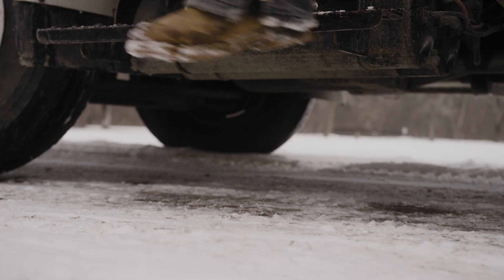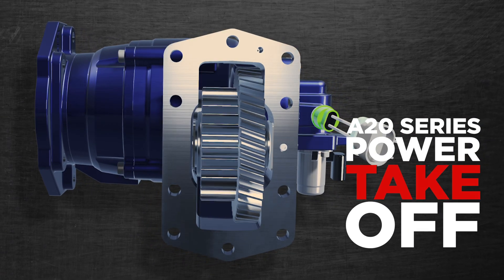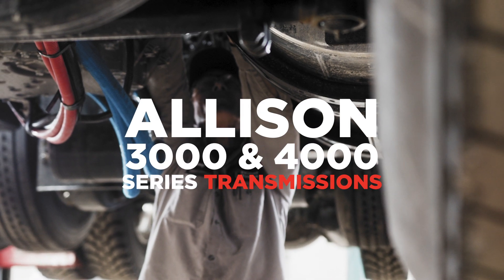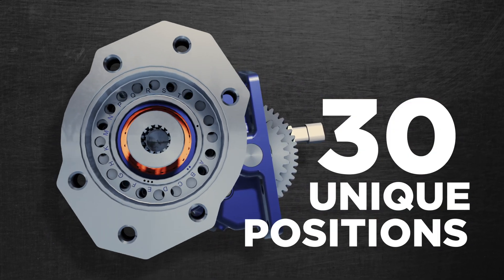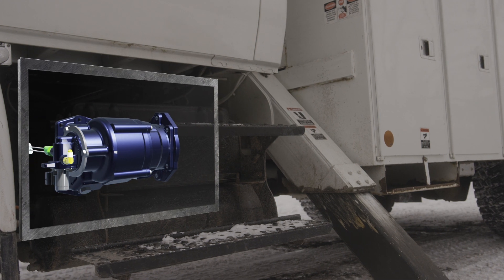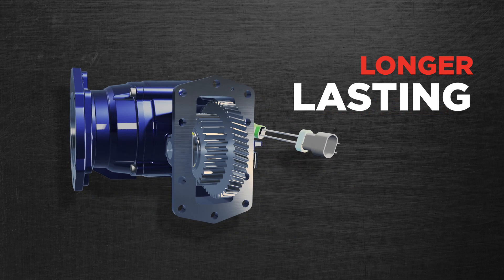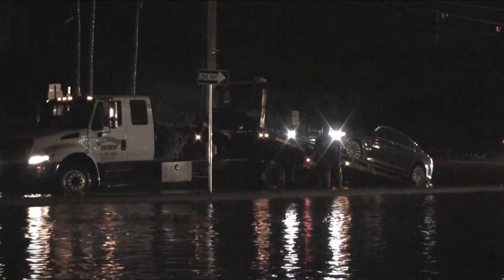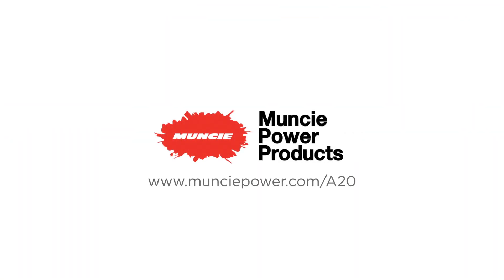A20 Series PTO: The robust PTO for Allison 3000 & 4000 Series transmissions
To learn more about A20 Series PTO head on over